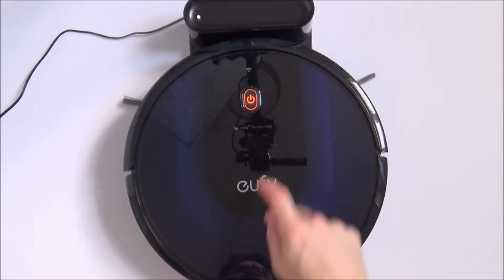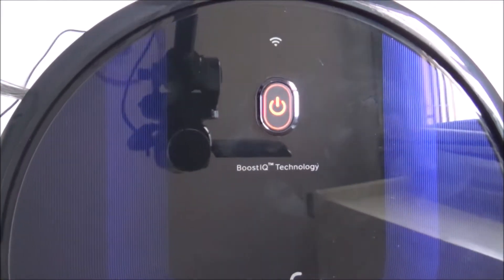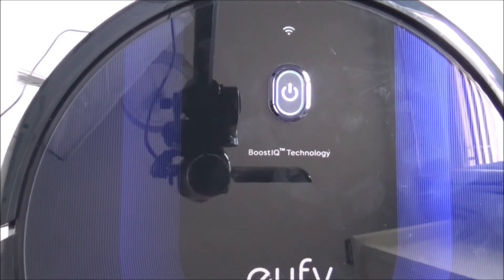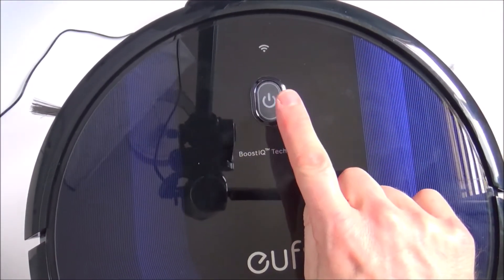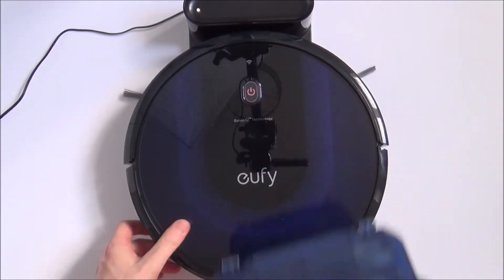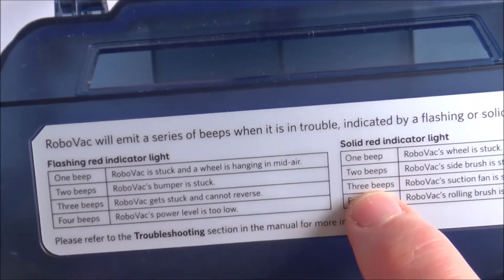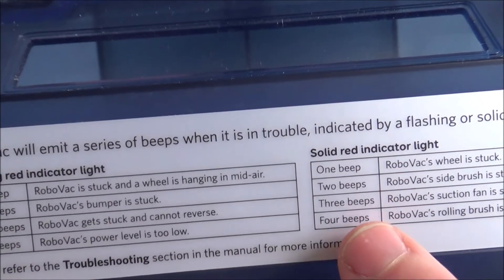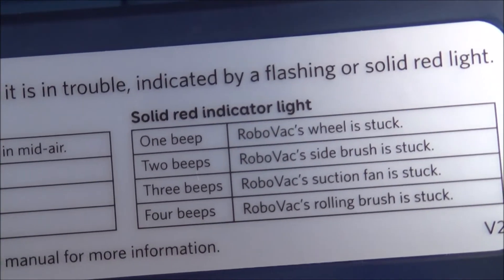RoboVac EUFY 15C MAX - Explaining the COLOUR Status LIGHTS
This quick video explains what the different colour LED status lights around the power switch actually mean on a EUFY RoboVac 15C MAX. Each colour indicates something and it can help you fault find problems.